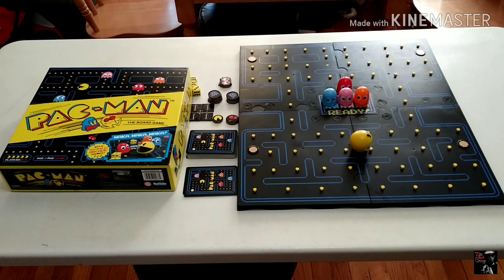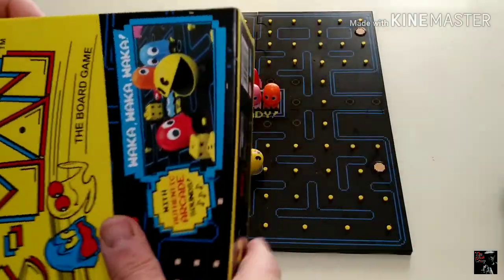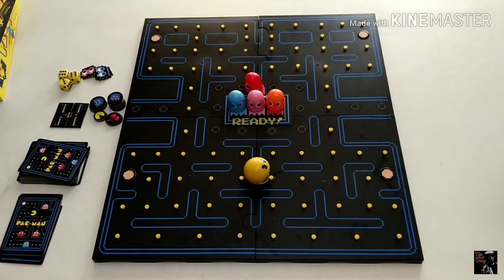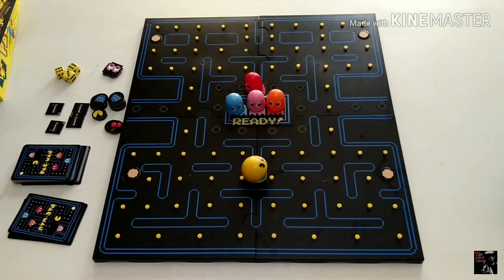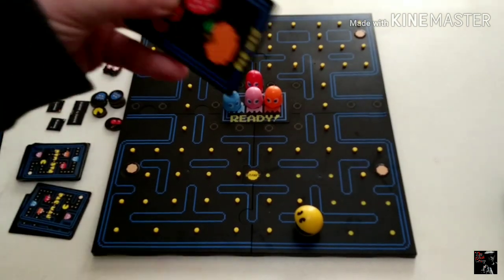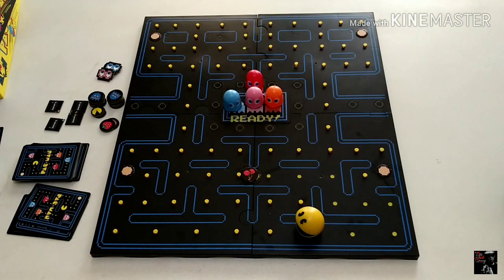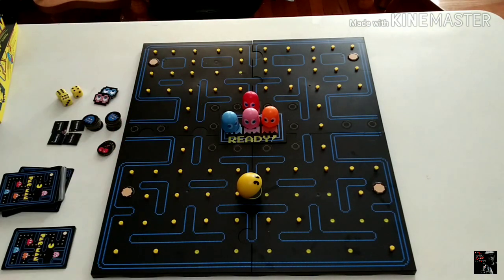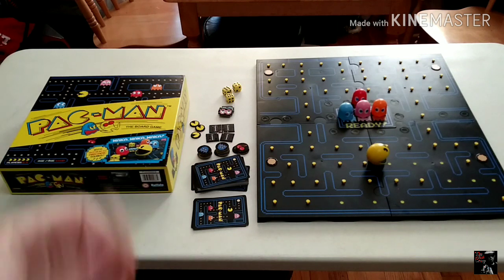Pac-Man Board Game by Buffalo Games & Puzzles Review | The Atari Creep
Hey Creepers,
Lets have a look at the wicked rad Pack-Man board game Santa gave me this Christmas.